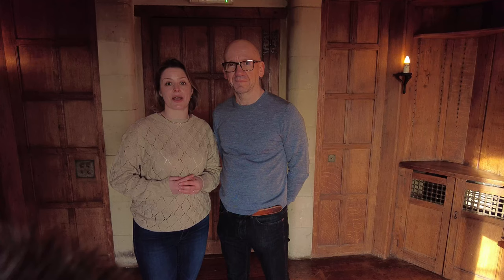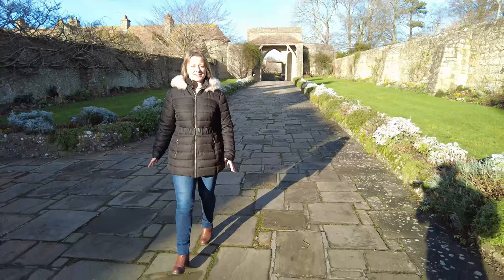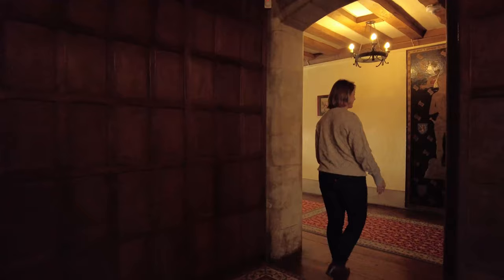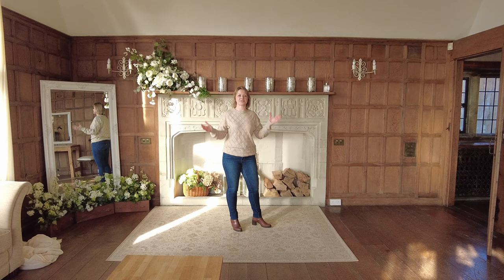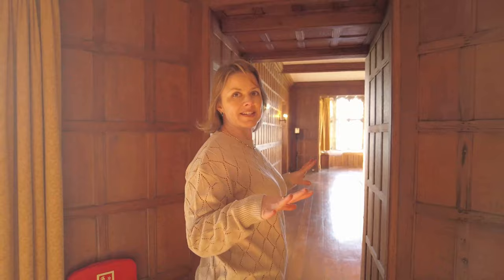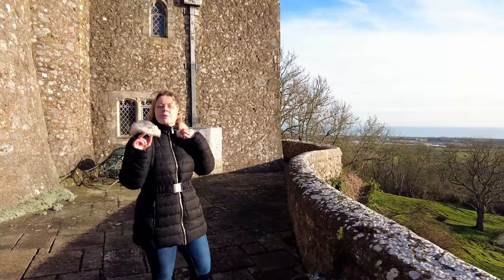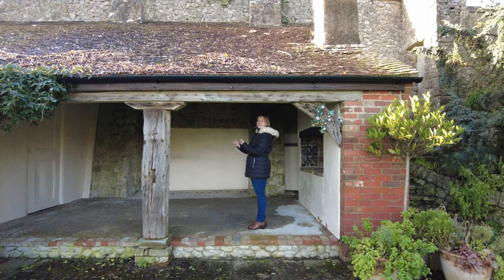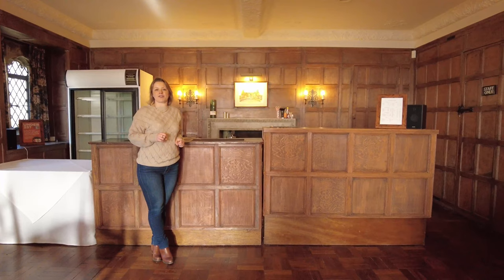Kent Wedding Venue - Lympne Castle. Full Show-round. Must see if you're planning your wedding!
A full show-round of the Kent wedding venue, Lympne Castle.